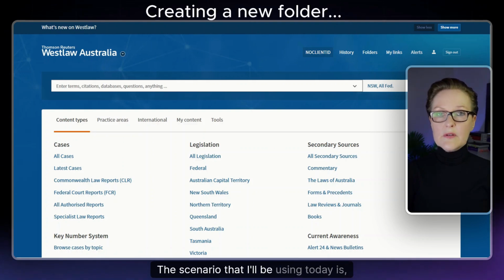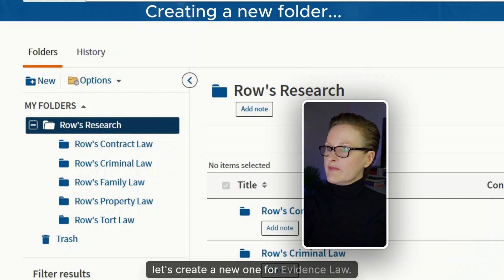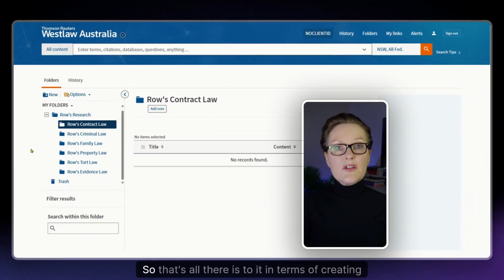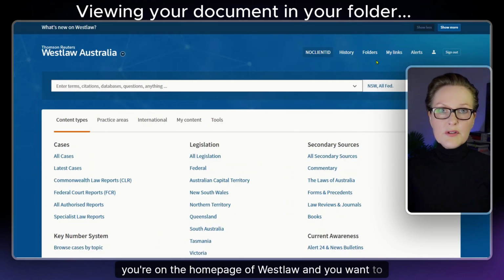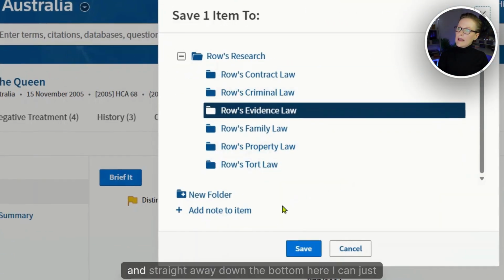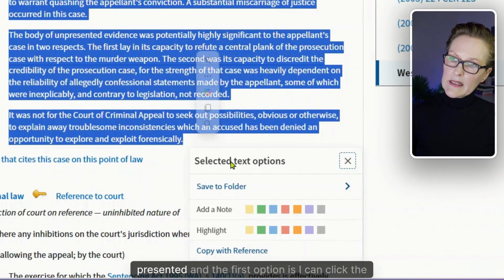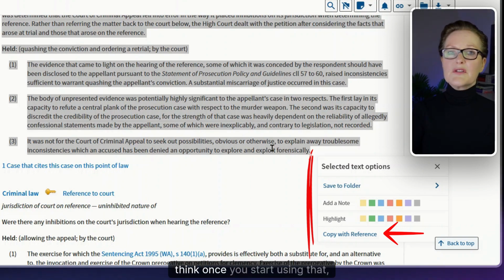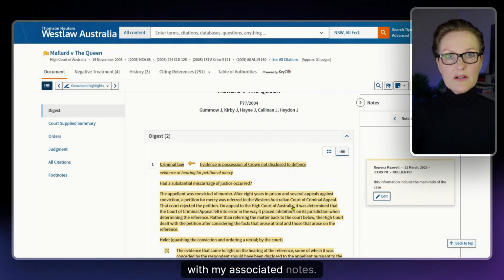New Law School Students: How To Organise Your Research in Westlaw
📚 Struggling to organise your legal research in Westlaw Australia? In this video, I’ll show you how to use folders, annotations and highlighting to keep your research items structured and easy to access and track.  Using these tools in Westlaw will help you save time and stay on top of your research efforts.

🚀 In this video, you'll learn:
✔️ How to use folders to organise your research in Westlaw
✔️ How to highlight text and add annotations for quick reference
✔️ How to easily copy snippets of information from your research that include the citation AND a link back to the pinpoint of the source.
⏰ Timecodes ⏰
00:00 - Intro
00:38 - Using folders in Westlaw
04:50 - Using annotations and highlighting tools in Westlaw
💡 Thinking about law school? including
Connect with Rowena on LinkedIn